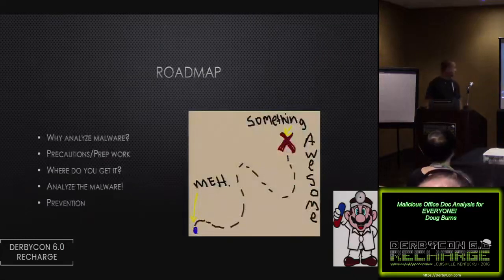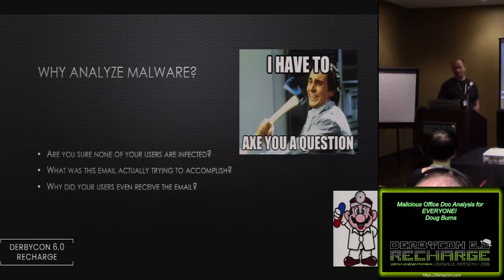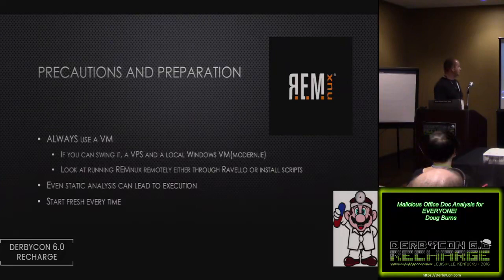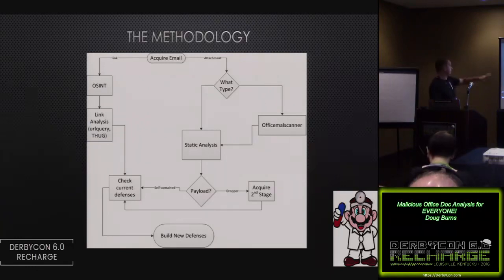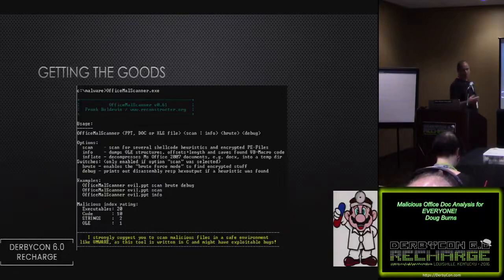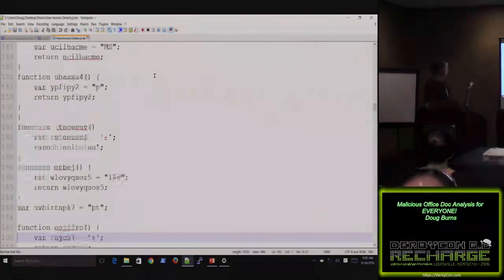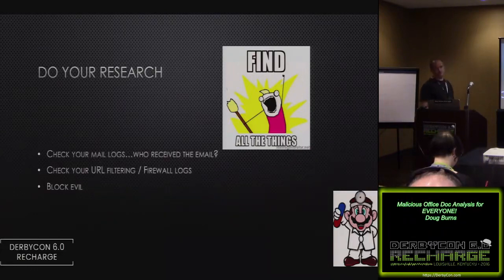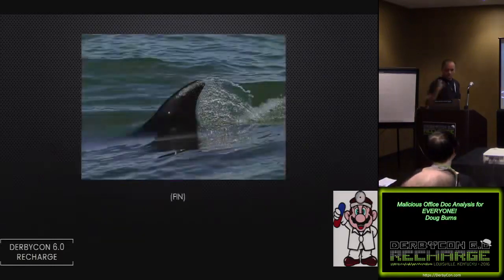517 Malicious Office Doc Analysis for EVERYONE Doug Burns DerbyCon 6